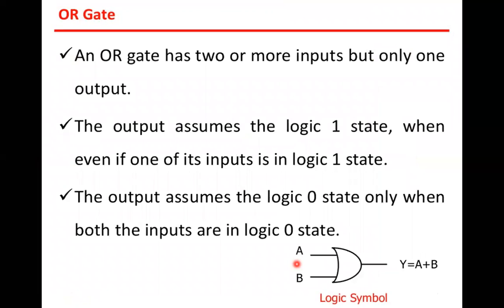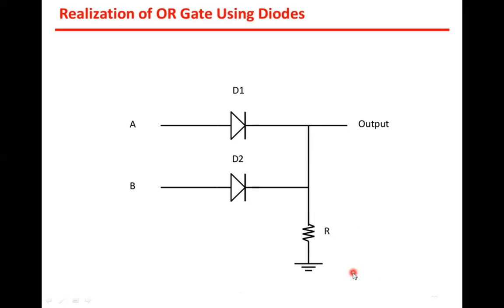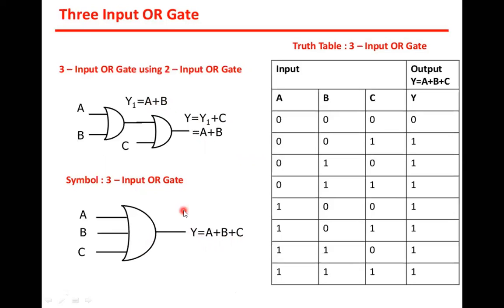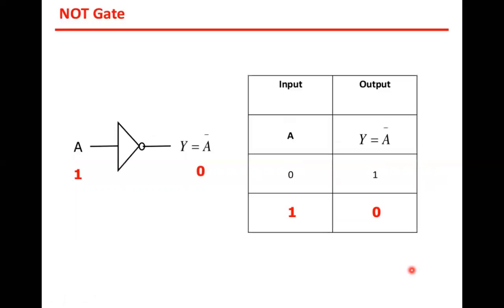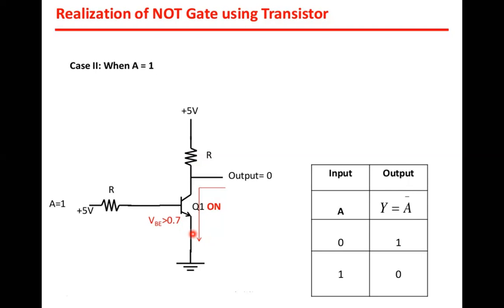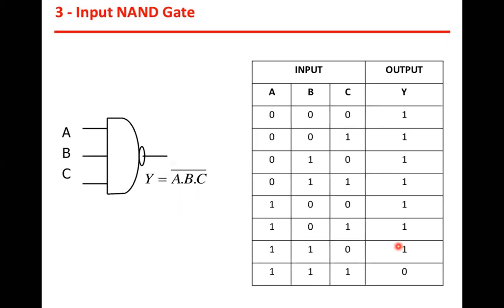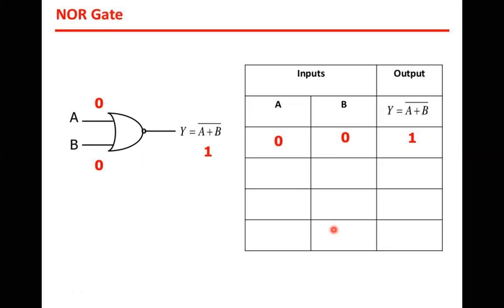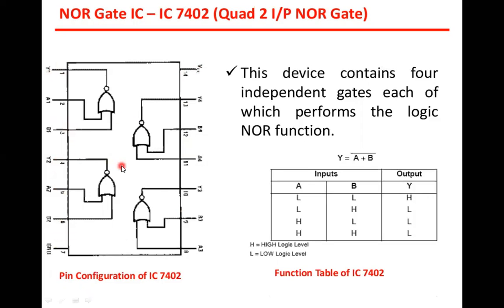Logic Gates Part 2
Class 7 Logic Gates Part 2